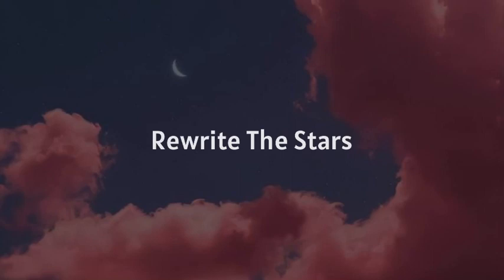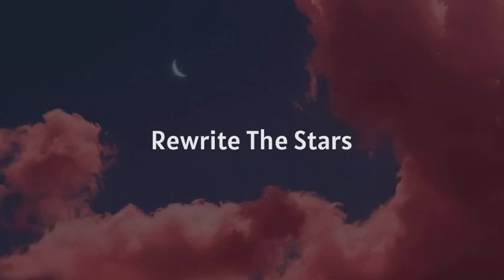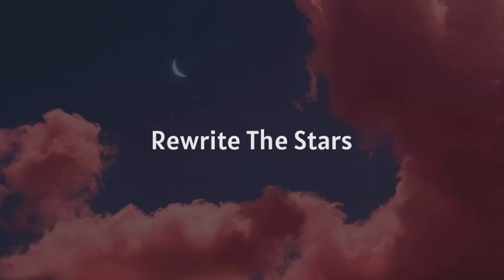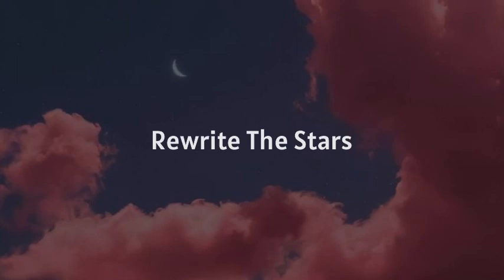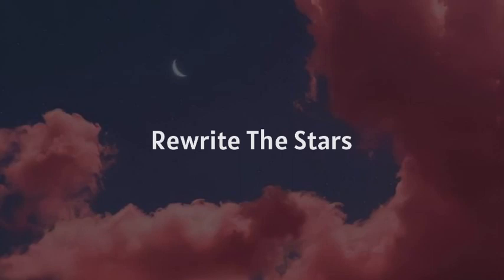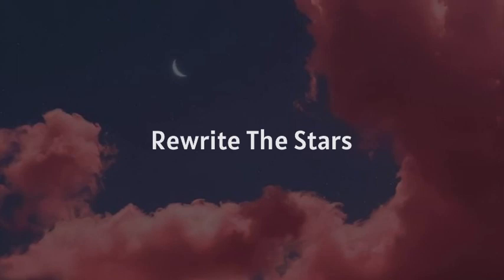Rewrite The Stars - Anne-Marie dan James Arthur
Share juga ke temen kalian

lyric:
You know I want you
It's not a secret I try to hide
You know you want me
So don't keep saying our hands are tied
You claim it's not in the cards
And fate is pulling you miles away
And out of a reach from me
But you're hearing my heart
So who can stop me if I decide it's on my destiny?
What if we rewrite the stars?
Say you were made to be mine
Nothing could keep us apart
You'll be the one I was meant to find
It's up to you, and it's up to me
No one could say what we get to be
So why don't we rewrite the stars?
And maybe the world could be ours, tonight
You think it's easy
You think I don't wanna run to you, yeah
But there are mountains (But there are mountains)
And there are doors that we can't walk through
I know you're wondering why
Because we're able to be just you and me within these walls
But when we go outside
You're gonna wake up and see that it was hopeless after all
No one can rewrite the stars
How can you say you'll be mine?
Everything keeps us apart
And I'm not the one you were meant to find
It's not up to you, it's not up to me, yeah
When everyone tells us what we can be
And how can we rewrite the stars?
Say that the world can be ours, tonight
All I want is to fly with you
All I want is to fall with you
So just give me all of you
It feels impossible (It's not impossible)
Is it impossible?
Say that it's possible
And how do we rewrite the stars?
And nothing can keep us apart
'Cause you are the one I was meant to find
And why don't we rewrite the stars?
Changing the world to be ours
But I can't have you
We're bound to break and my hands are tied